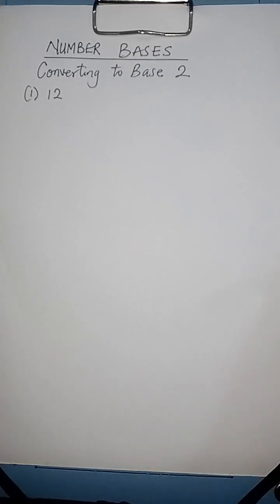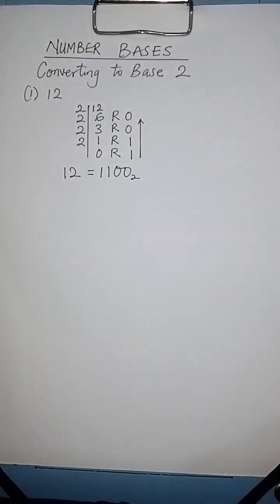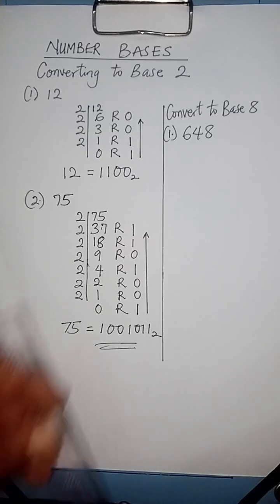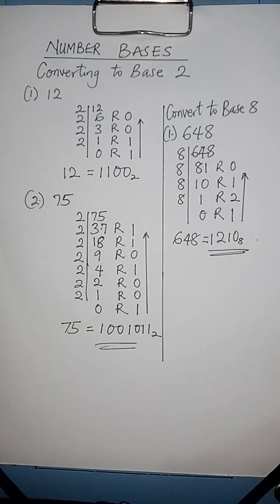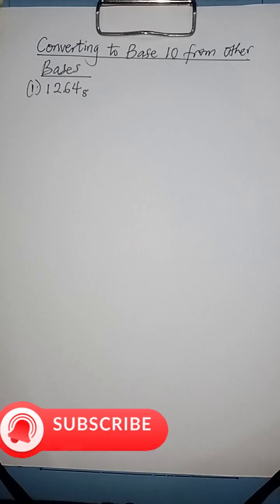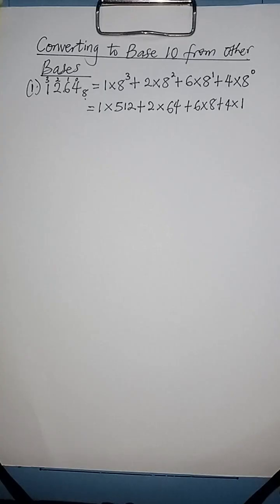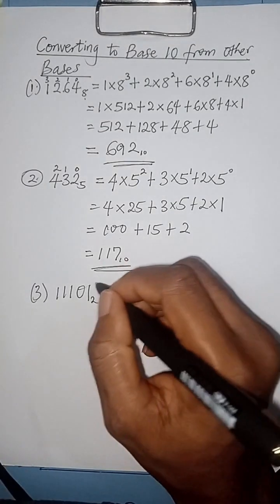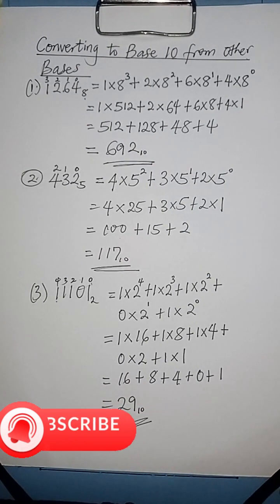MASTER The Conversion of Number Bases EASILY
🎓 MASTER The Conversion of Number Bases EASILY | Binary, Octal, Decimal, Hexadecimal Explained

Struggling with number base conversions? You're not alone! In this video, we break down how to easily convert between Binary, Decimal, Octal, and Hexadecimal—step by step.

✅ Exam-focused methods
✅ Quick tricks and examples

Whether you're preparing for an exam or just want to understand how number systems work, this video will help you master base conversions with confidence!

Decimal to Binary made easy

Octal and Hexadecimal conversions

Addition & Subtraction in different bases